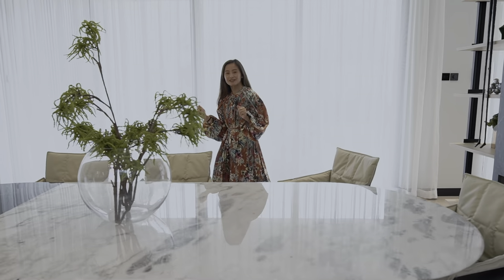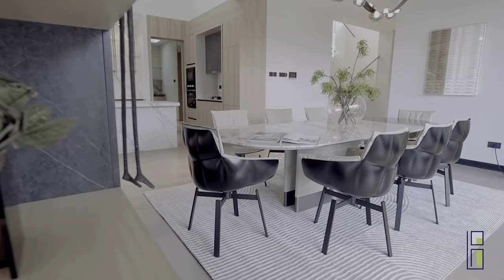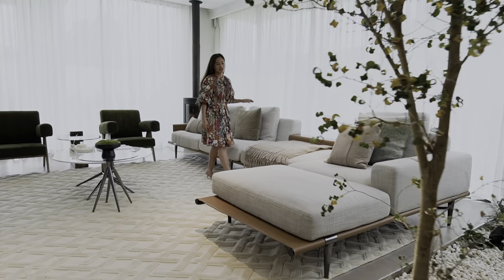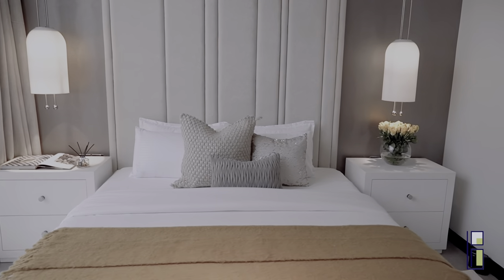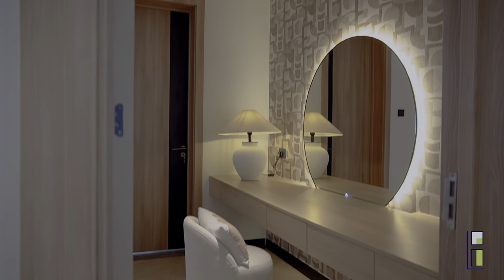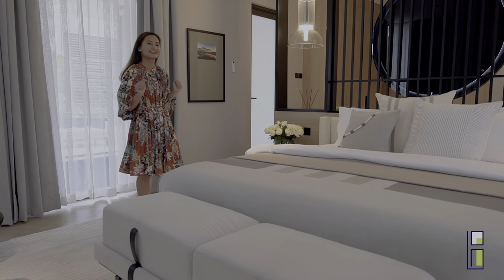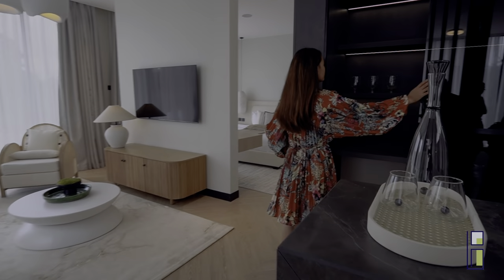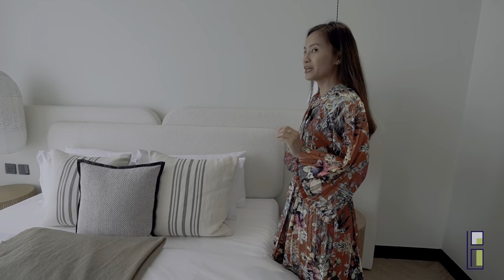Interior Design | Luxurious Villa Reveal | FURNISHED HOUSE TOUR | Reflections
We offer services in Design Only, Design Turnkey, Design & Build, Furnishing & Fit Outs, Landscape Design and Renovation. concepts(visions), detail drawings, furnishing and styling. Check out our videos to get a clear picture of our services😊